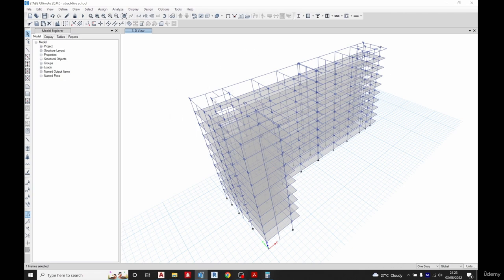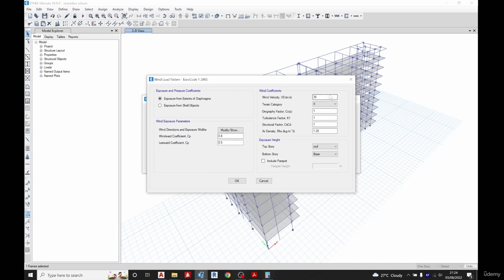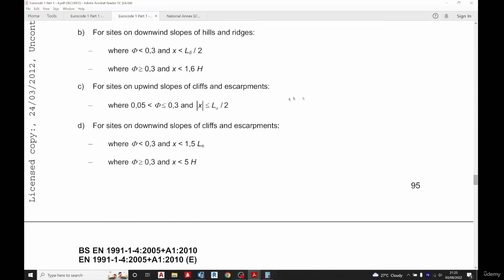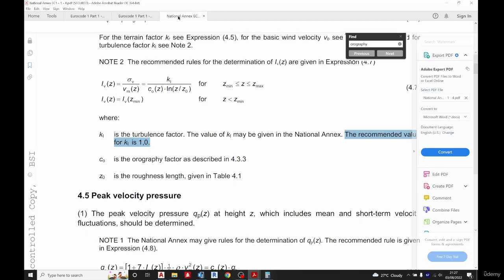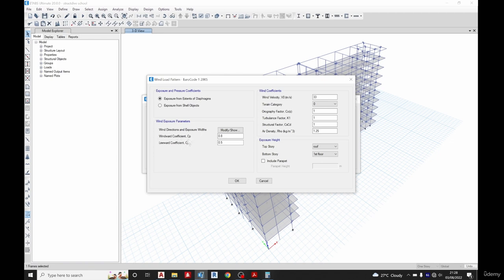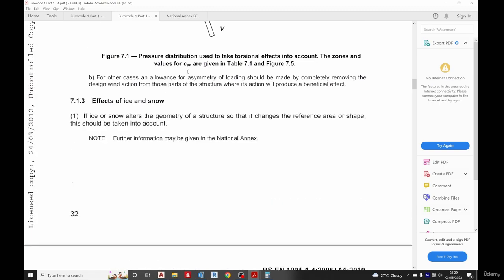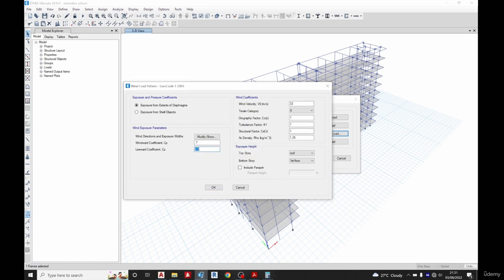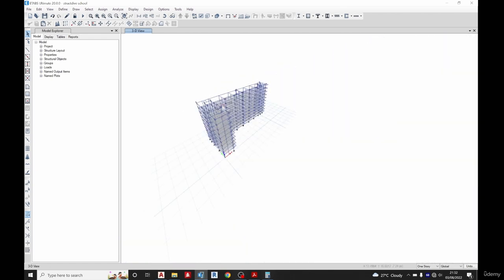ETABS Wind Load Analysis: How to Design Your Structure for Safety DAY 32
In this informative lecture, we dive into ETABS Wind Load Analysis, focusing on how to effectively design your structure for optimal safety. Join us for DAY 32 of our series as we explore the intricacies of loading your structure using ETABS software. Learn the essential steps and best practices for calculating wind loads and applying them to your design process.

Whether you're an engineering student, a professional engineer, or just interested in structural design, this video will provide valuable insights into ensuring your structures can withstand wind forces. We'll cover key concepts, demonstrate practical applications within ETABS, and share tips to enhance your structural safety measures.